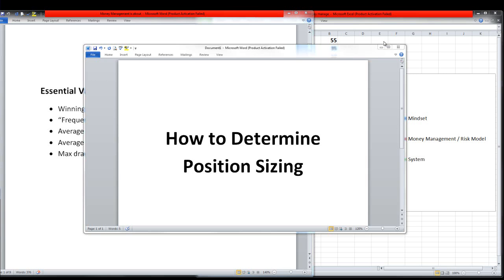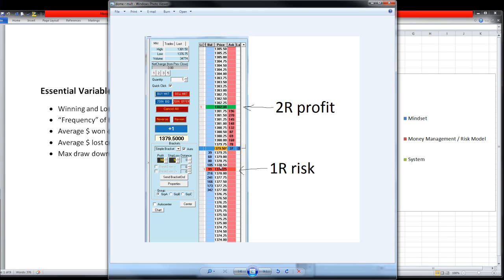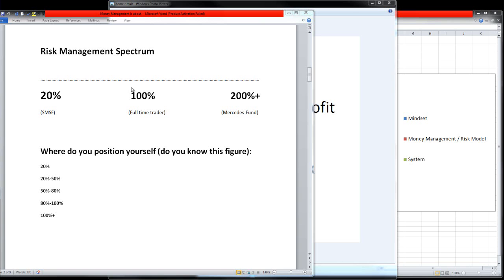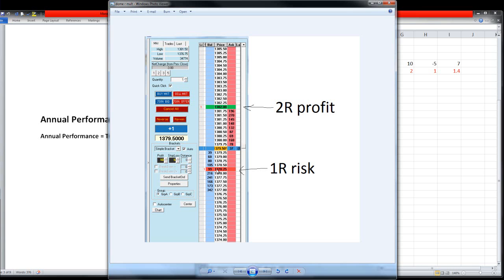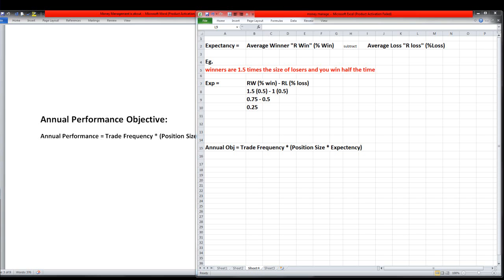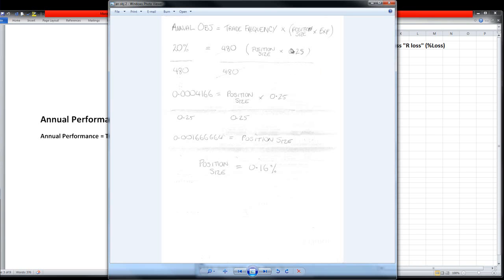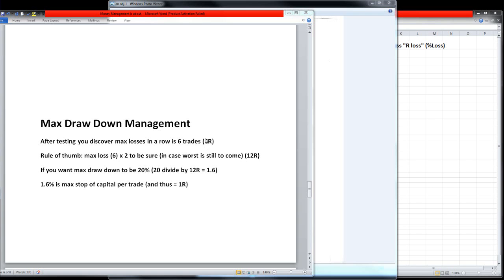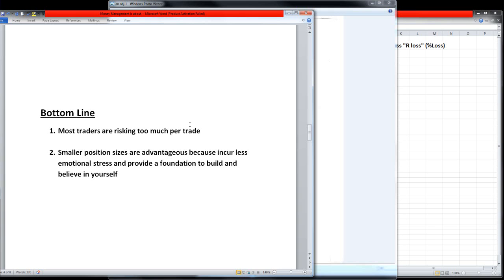Risk Models Part 2 Determining Postion Size